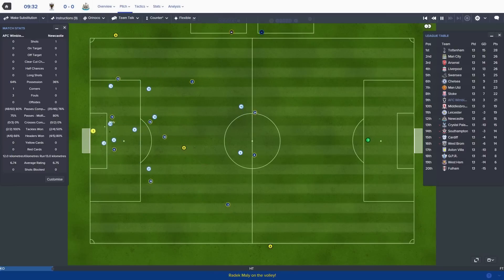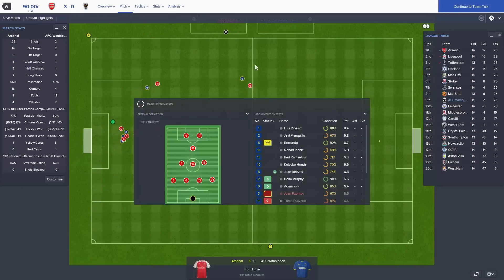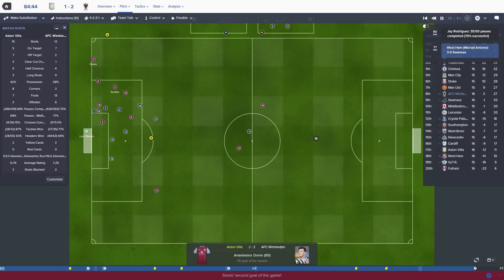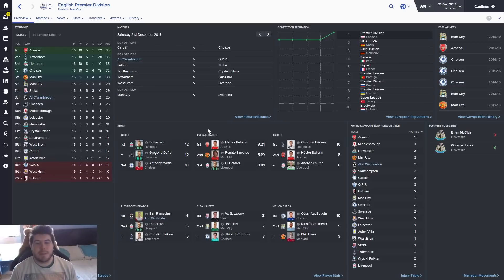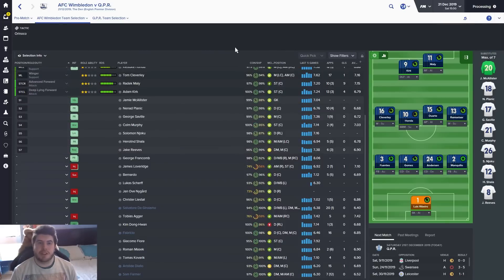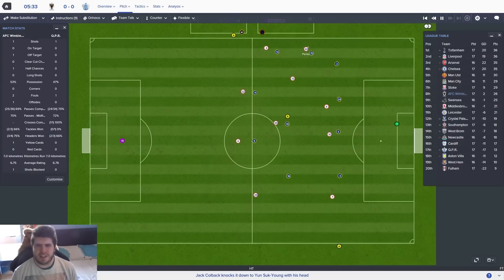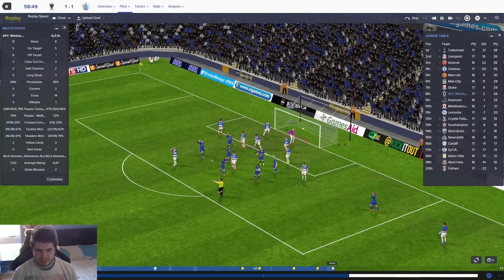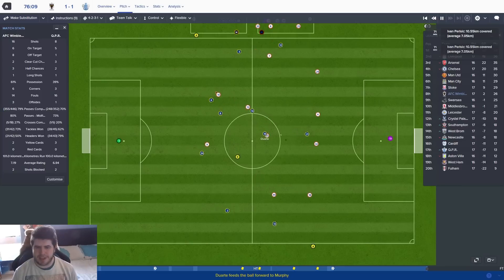Rebuilding AFC Wimbledon - Ep.52 Absolutely Radek-ulous! | Football Manager 2016